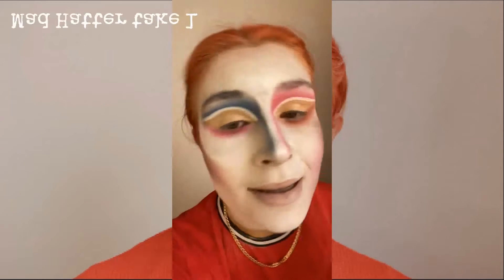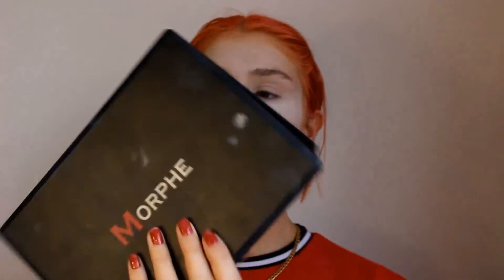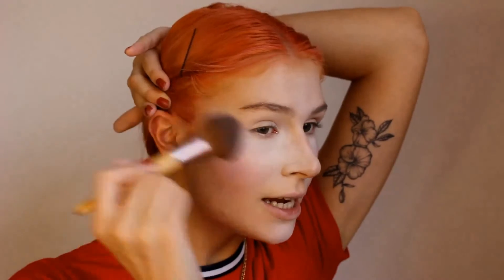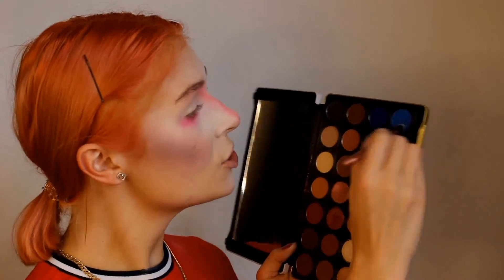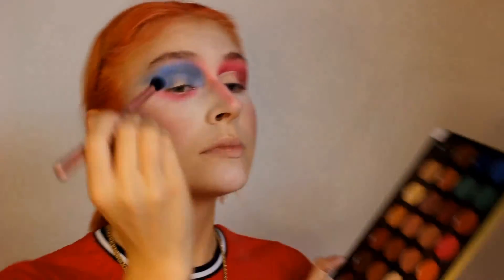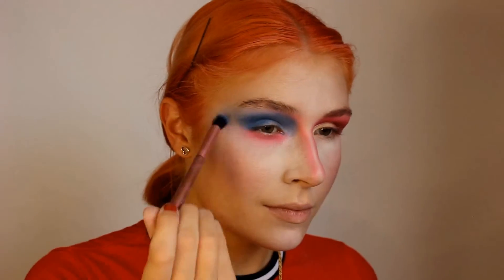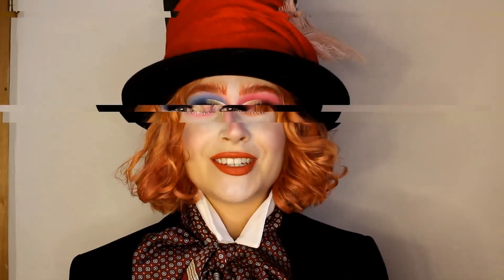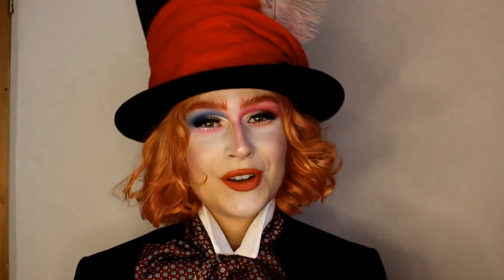SPOOKY SEASON IS HERE! MAD HATTER HALLOWEEN MAKEUP LOOK! // Lizzy Capps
Hope you guys loved this Halloween makeup look! Did I do Johnny Depp justice?! I love the new Alice in Wonderland but I don't think anything will beat the original! Do we want any more spooky season looks before October is out?

The morphe palette I used is not available anymore! Sorry:(
Urban Decay Naked 2 palette (used for highlight) is currently out of stock!
Lashes AREN'T AVAILBALE EITHER?! What?! I'm so sorry!